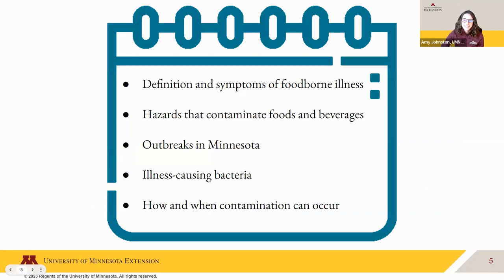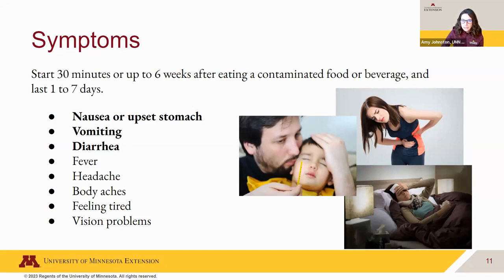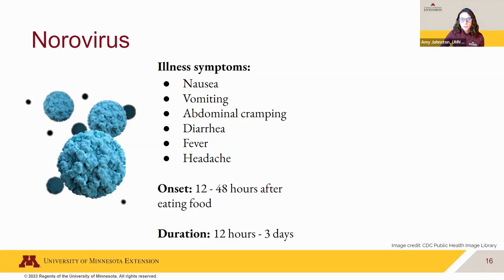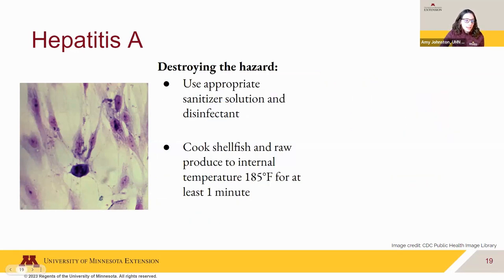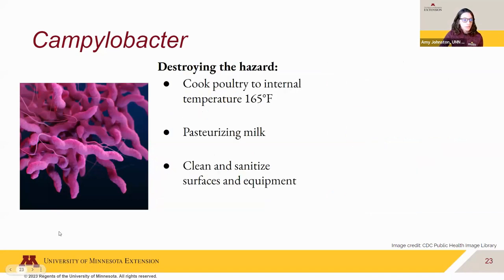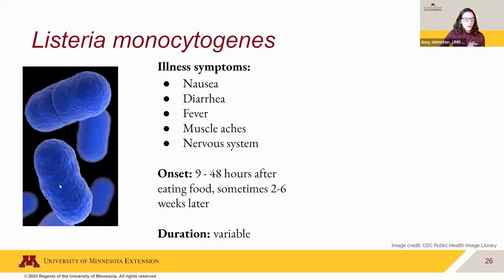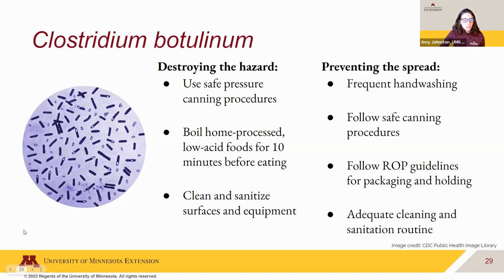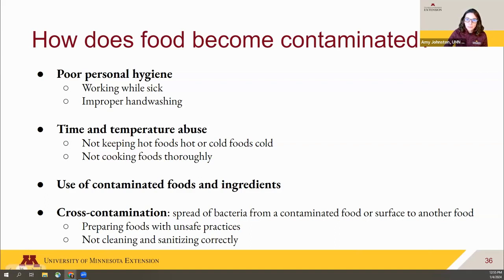What is Foodborne Illness?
The University of Minnesota Extension hosts Food Safety Foundations webinar series. In this video, learn what can make food unsafe to eat and how to keep food safe. This webinar explains the symptoms of foodborne illness and how to report symptoms. An in-depth review of 9 illness causing pathogens that cause foodborne illness outbreaks in Minnesota. Learn 4 key strategies to keeping food safe.